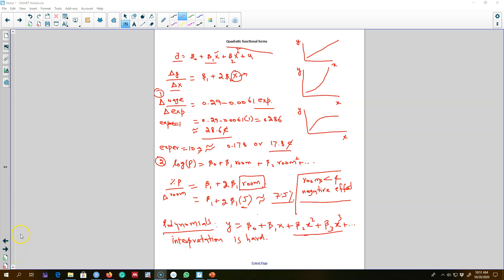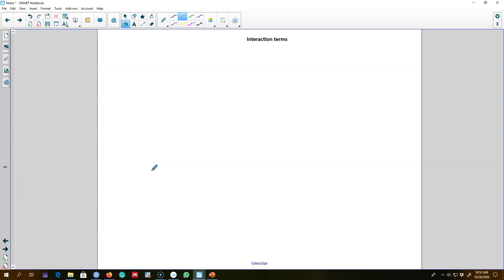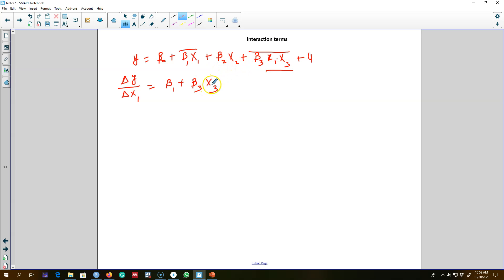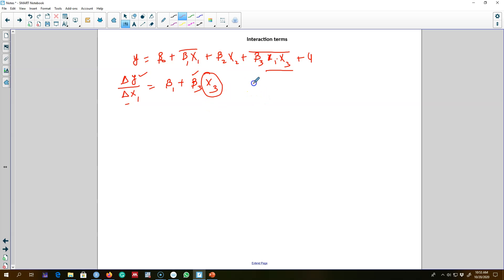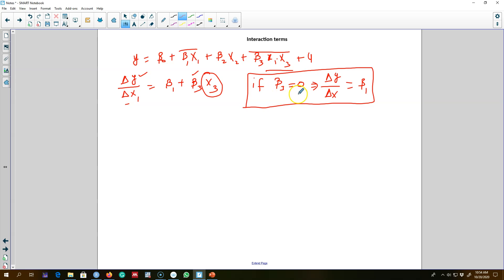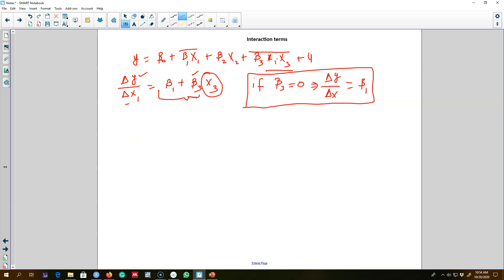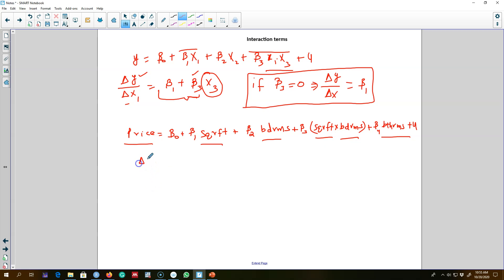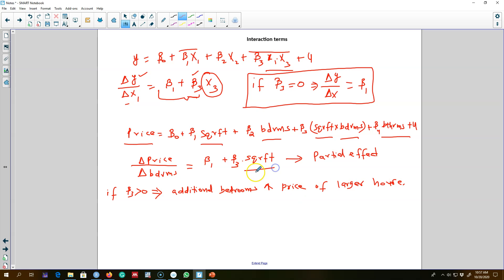6.6 - Models with Interaction Terms